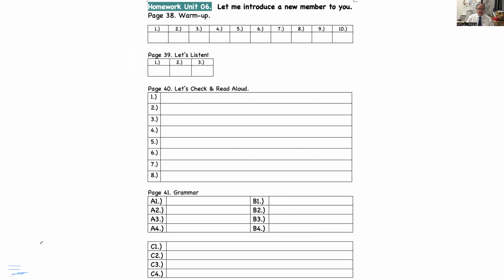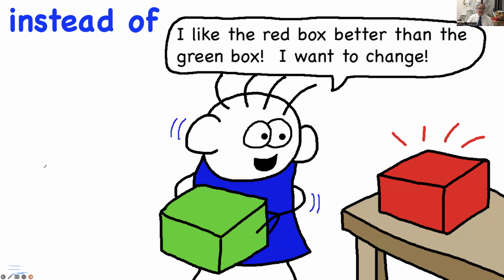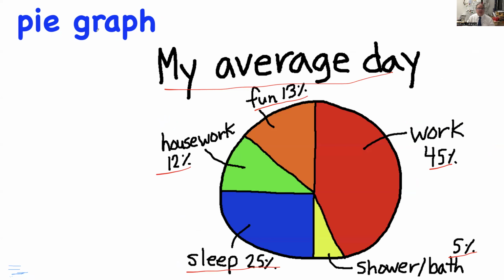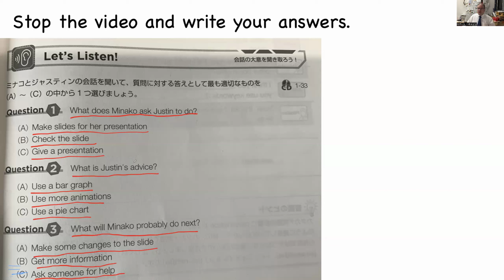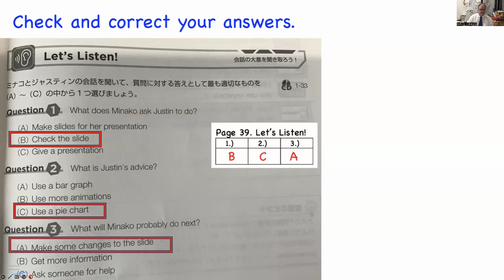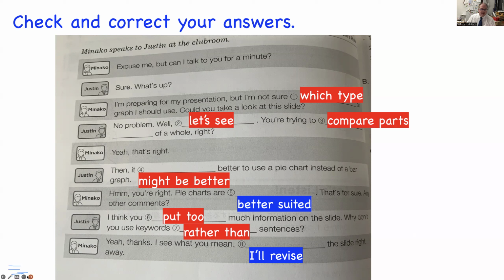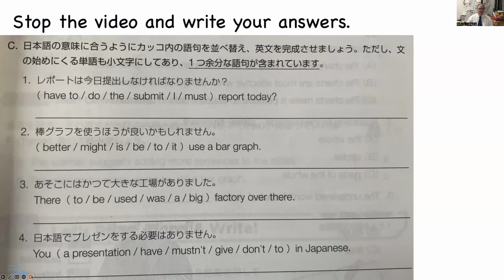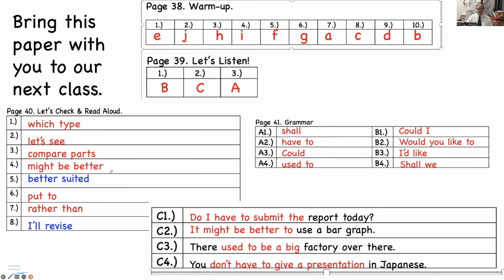Class #5 homework video (Unit 6)